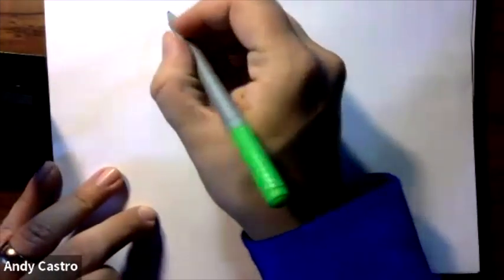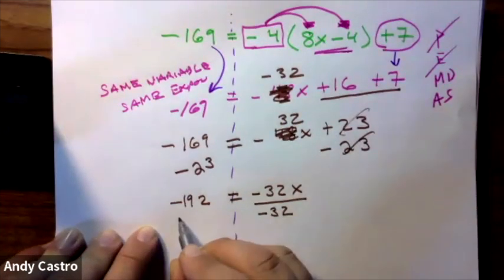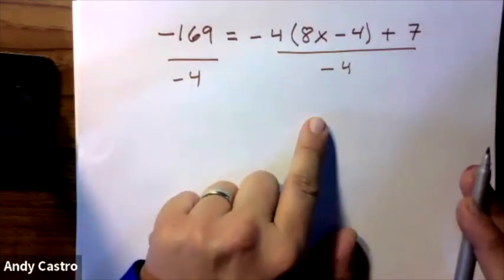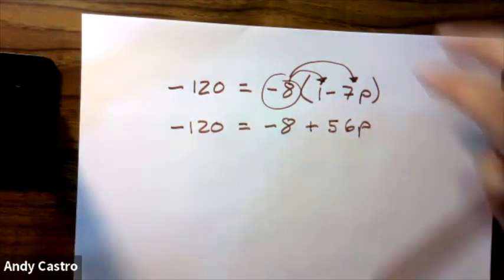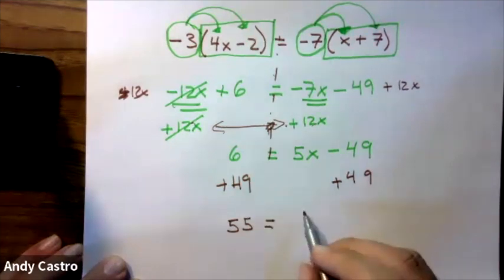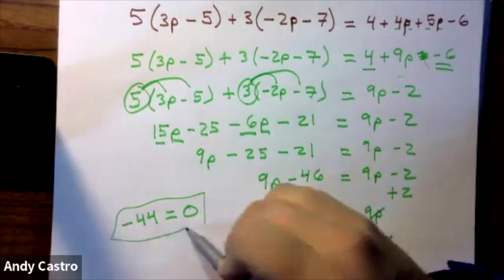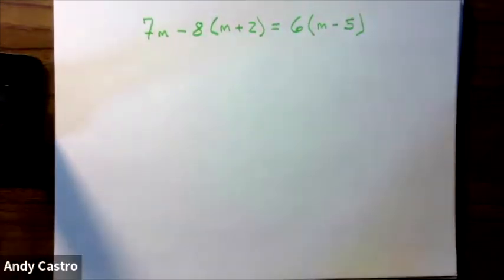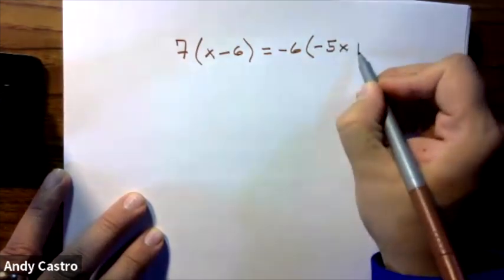4A Mr. Castro's Algebra I Class